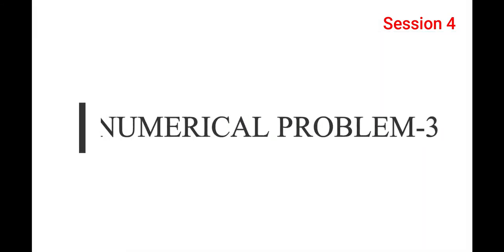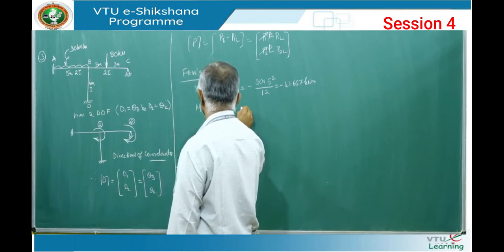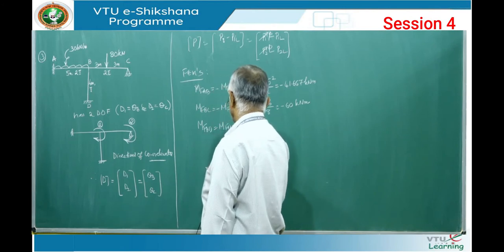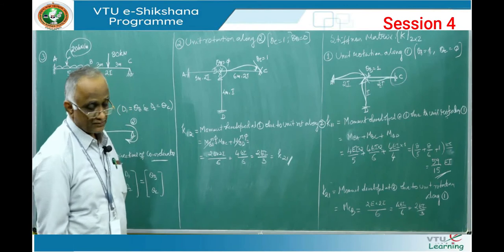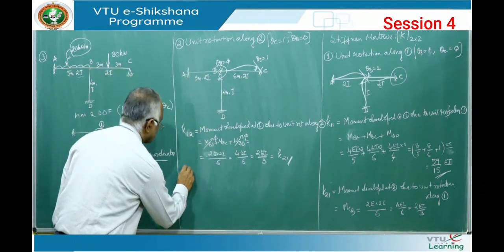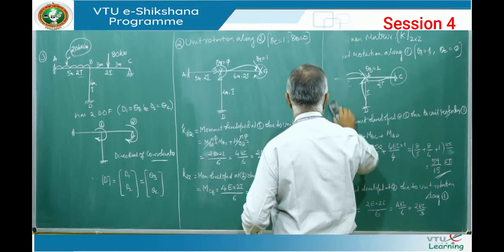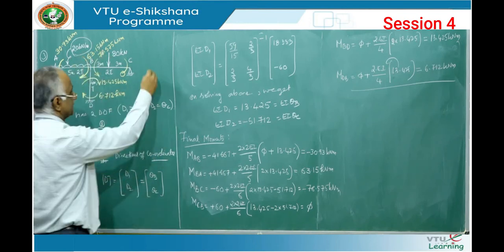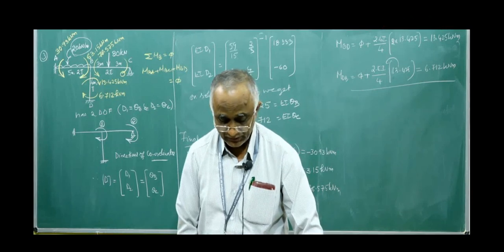Module 05 - Session 04 SMM